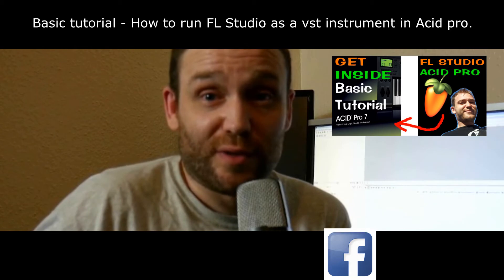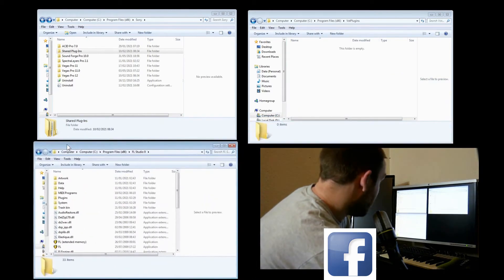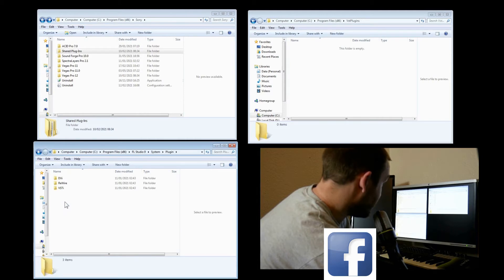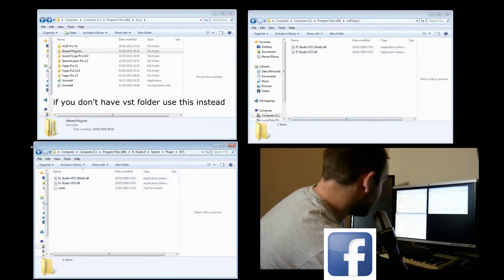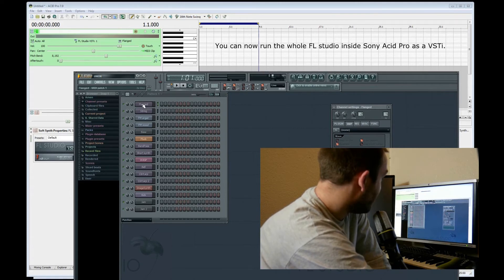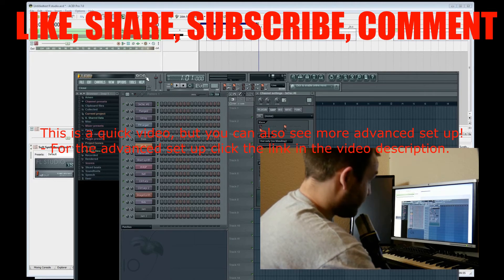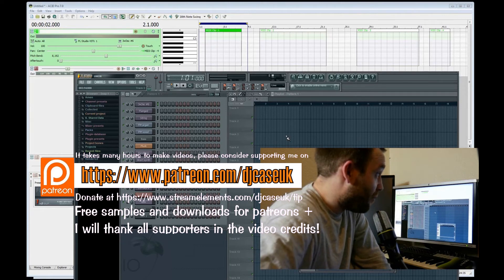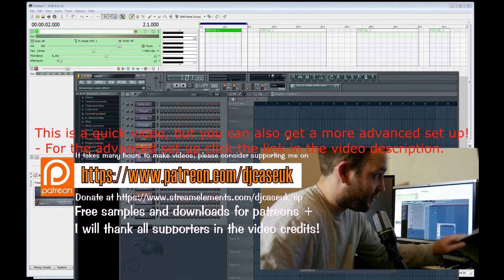HOW to use FL STUDIO inside ACID PRO as a vst instrument using rewire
There is a more advanced way of setting things up so you get the fl studio fx and instruments inside acid pro which takes longer to explain how I figured this out. there is no instructions for this so I made a longer video to explain

I have produced music for 22 years and always used Acid Pro to be the best for arranging and editing my track and samples because it's controls, tools and layout is the fastest workflow out of the daws I have used (I have tried, in order. acid ph1, Cubase, logic, acid pro, fl studio, ableton.. I still come back to acid pro which was released the year after fl studio!). I have acid ph1 since its release by Sonic foundry because it has always stood out for having much simpler names for audio tools and also the layout for things you need all the time. Things are easy to access and reach. There is multiple ways to access each tool in acid pro. You can even set up your controls to be able to access things more quickly. It also allows you to fully customise how it looks and you can choose which plugins you want to install to save cpu!. If Linux was a daw, it would be acid pro! Sadly acid pro is not available for mac users. sadly for mac users will forever be left out of all the cool things pc android users have and still to this day have never proven why macs are actually supposed to be better...more like overpriced lol. they are stuck with logic and pro tools which are massively over-priced for what they are, and not as compatible with as many plugins as acid pro is! after already having to payloads for having a mac, I personally have never seen the appeal of macs for music when its main competitor Cubase has always been ahead of the game and were the ones to first invent vst software that is more compatible with other daws such as acid pro and fl studio rewire.;logic and pro tools is mostly in-house plugins you have to pay extra for, but you can run most vst plugins in acid pro! along with fl studio so then you have everything in one place at a quarter of the cost of cubase software!!! and acid pro is much easier to use with custom hotkeys and layouts it really stands out when comparing. anyways I have been using acid since it was first released back in the 90s, and was then called Acid PH1, it was more for arrange and editing loops then as midi had not been added until version 5 when huge film company Sony decide to buy the software then acid soundforge spectralayers and vegas all merged into sony creative software which is now bought by magix. acid has the ability to turn any sound into a loop which can then be stretched over any number of beats making it very quick to just drag and drop things into the project and start drawing the tracks out!. so really I honestly find that in 22 years I only use fl studio to make loops which can then be acidized and used in acid pro! It's 10 times faster to control and use, if anyone that uses fl studio dare challenge me! How is this subject even up for debate when you get best of both worlds by doing this? spent last few years in confusion watching people using fl studio to produce not as vst! looks like much harder work than it needs to be. also you don't get as many tools then! The Acid pro we know today from 5 upwards (6, 7, 8, and 10) now support midi and vst instruments along with it's other unique features. I only really find fruityloops useful for making loops to use in acid pro...this is my 22-year expert opinion though ;)

On my youtube channel I will be looking at music production and video editing software, tech and tips. I mostly use acid pro and vegas pro by sony creative software. For my music releases visit Beatport and Juno to buy or download or use Spotify and youtube to stream music for free. For my own sample packs go to Bandcamp. I also record mixes which I upload on to Mixcloud and sometimes stream live on twitch.

or
Make a donation (I will give you a shout out on the next video)